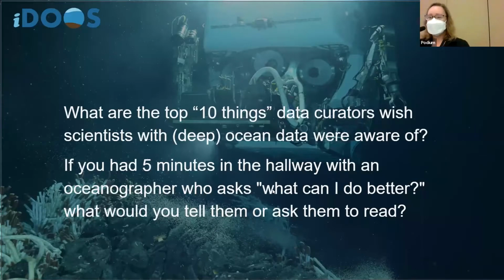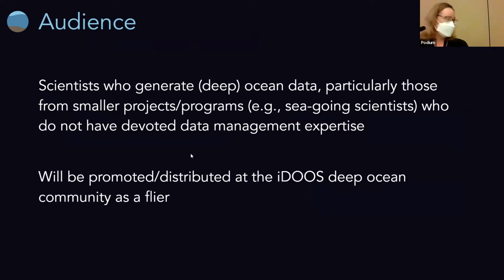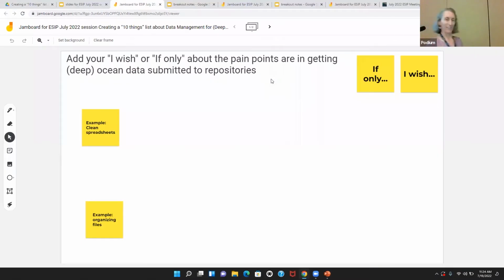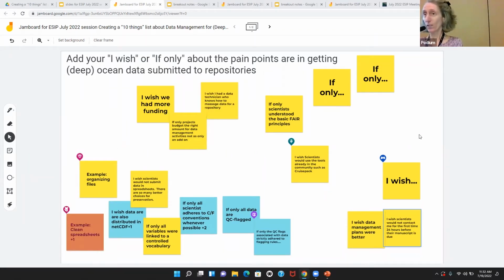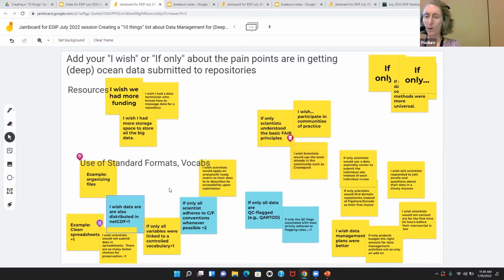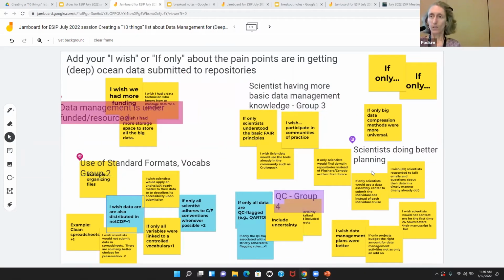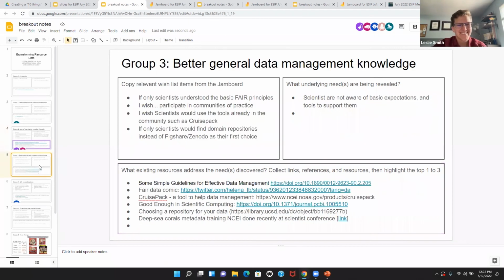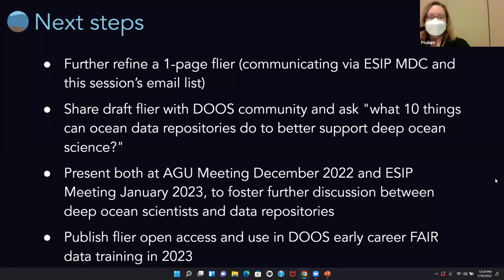Creating a “10 things” list about Data Management for (Deep) Ocean Scientists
Recording of session held at 2022 July ESIP Meeting held virtually in Pittsburgh, PA and online in July 2022.